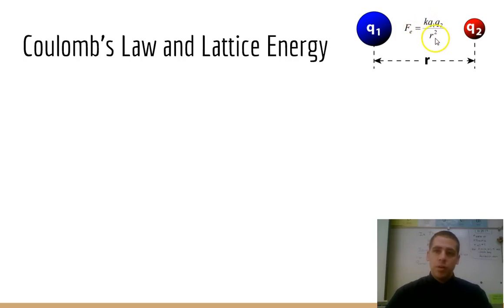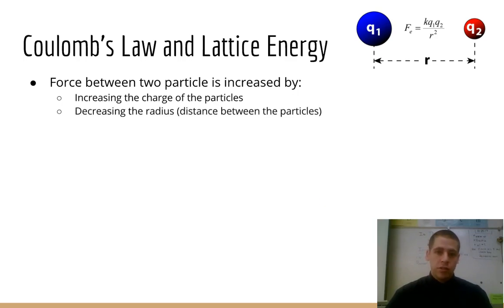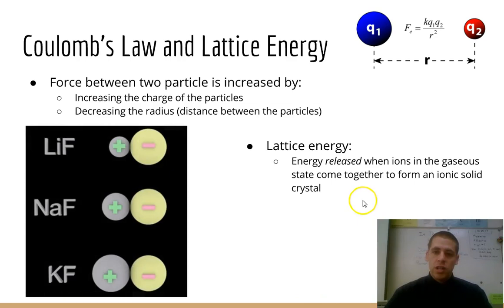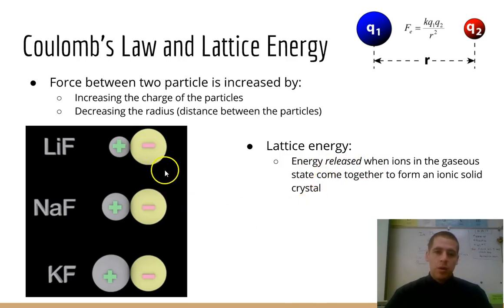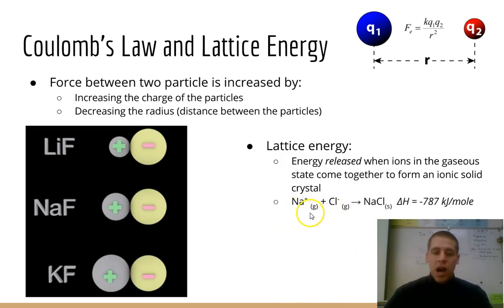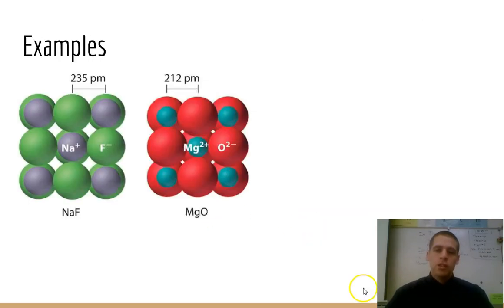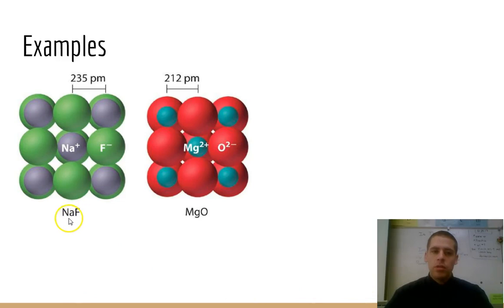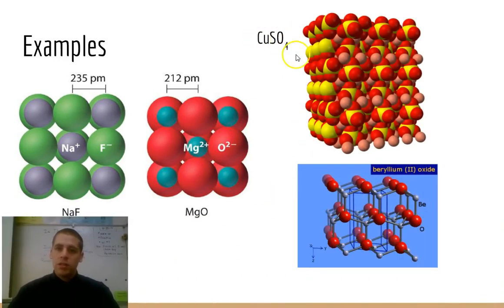3.2 - Lattice Energy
This video uses Coulomb's Law to describe the causes of lattice energy qualitatively. Two things affect the energy of a crystal lattice - charge and distance.